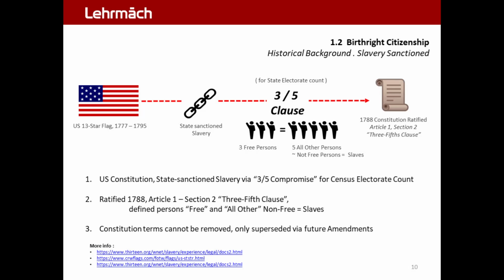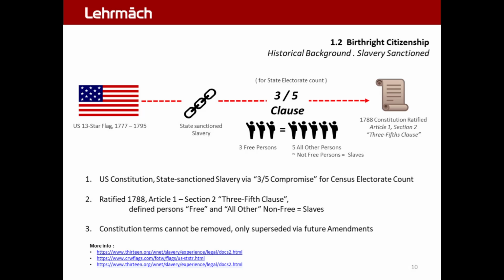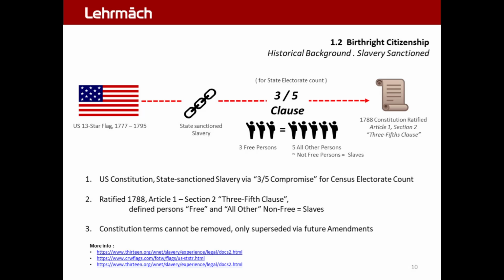LM-CA Case 1.2 Wong . Historical Background . Slavery Sanctioned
Lehrmach Chinese Americans and US Constitutional Law